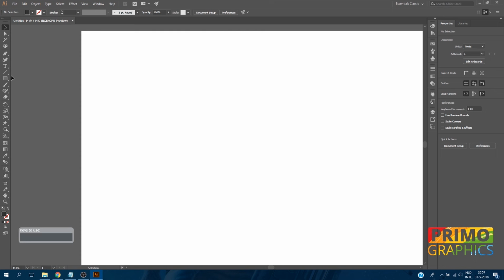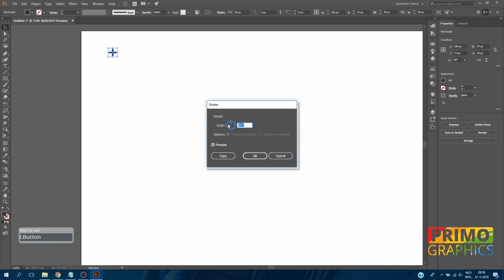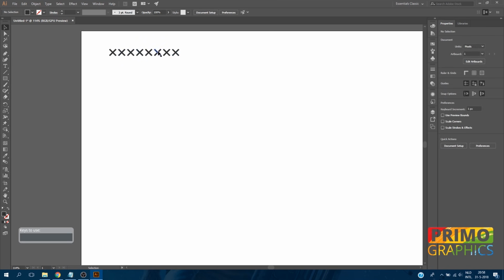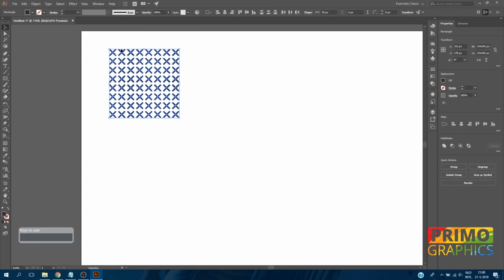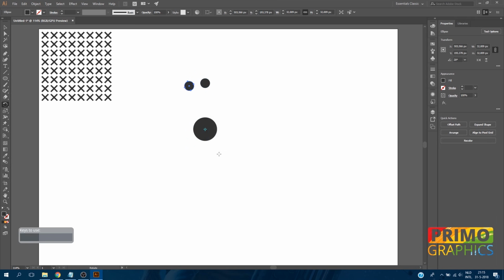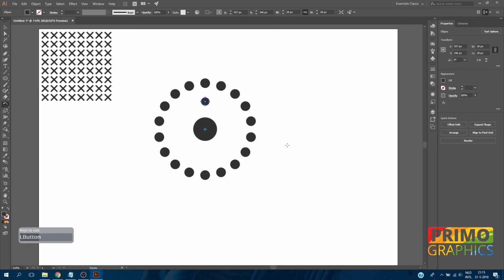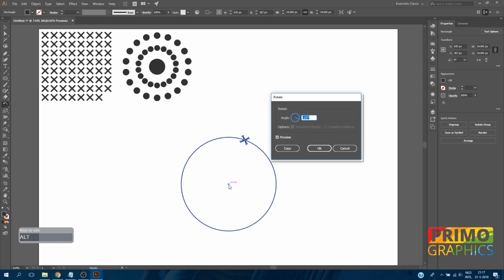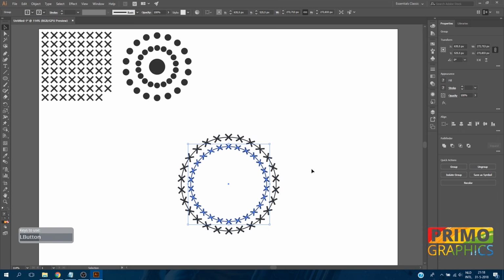Repeat tranform - Adobe Illustrator CC tutorial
In this Adobe Illustrator CC tutorial I am going to show you guys an essential function within Illustrator: Repeating transformations on shapes by using the Transform menu and repeat transform which shortcut is: CTRL/CMD + D

This tutorial is created for beginners. Follow these steps to create new shapes by repeating transformations in Adobe Illustrator.

Use your own creativity to create new shapes.